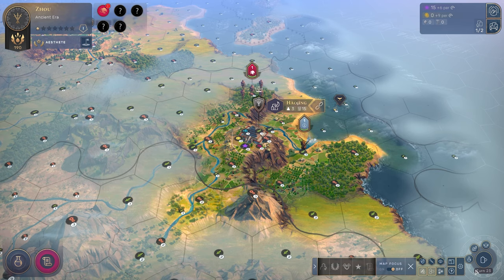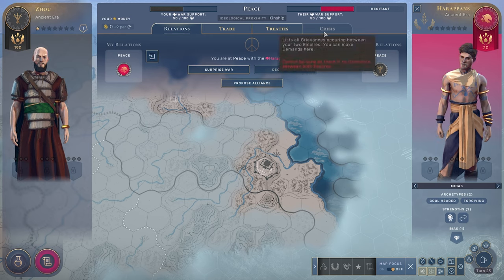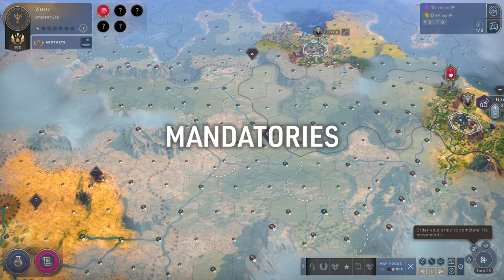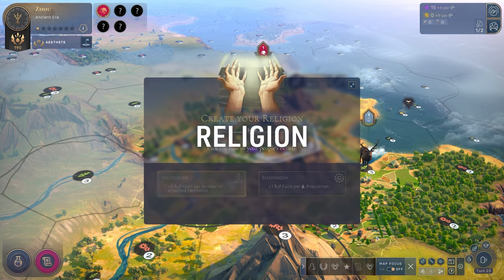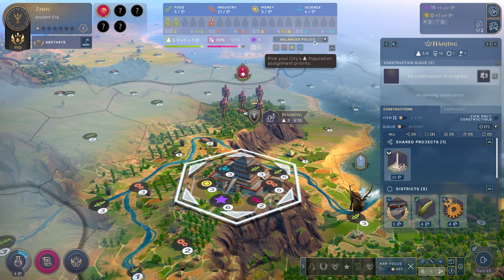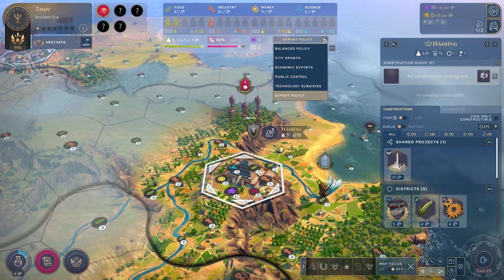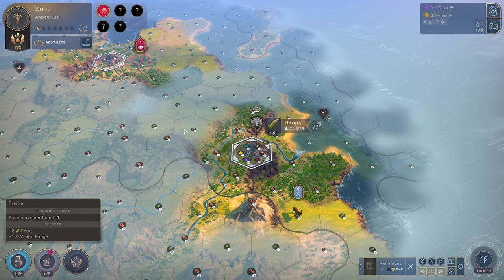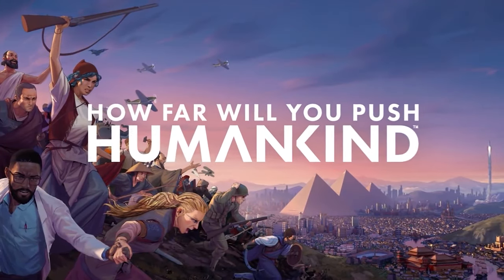Humankind - A Tutorial for Absolute Beginners - EP 03 - FIRST STEPS IN THE ANCIENT ERA | HForHavoc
In this tutorial series, I will treat you all as though you know nothing whatsoever about the game, in an attempt to truly help those who...know nothing about the game. In this third episode, we've hit the Ancient Era, and a whole mess of new information bombards us. We'll spend a LOT of time going over the new info to help you understand the potential of what your first moves entail.

Want to play with my personal avatar AI? Here you go

I also stream on Twitch! Humankind will be a permanent part of that channel, so head over and give me a follow as well

00:00 - INTRO
02:15 - EMPIRE STATS
04:20 - DIPLOMACY (RELATIONS, TRADE, TREATIES, WAR SUPPORT)
15:14 - RESOURCE PANEL
18:42 - MAP MARKERS
20:04 - MANDATORIES
20:37 - RELIGION
24:33 - SOCIETY & IDEOLOGIES
28:04 - PROGRESS AKA TECHNOLOGY
33:09 - CITY OVERVIEW (POPS, RESOURCES, BUILDINGS, BUILDING STRATEGIES)
46:28 - OTHER MOVES BEFORE THE END TURN
47:43 - FIRST CIVIC
49:21 - WHEN TO INTEGRATE TERRITORIES INTO YOUR CITY
52:52 - FUTURE PLANS
53:37 - CONCLUSION AND OUTRO

PATRONS!
  THMonc
-Sergeant-At-Arms-
  Cesar E Lopez El II

YouTube Members:
-Men-At-Arms-
  Kristofer Ogg Castanie

hforhavoc, havoc, strategy, total war, 4x, humankind, ck3, vicky3, review, tutorial, guide